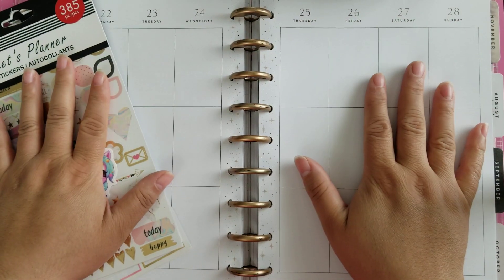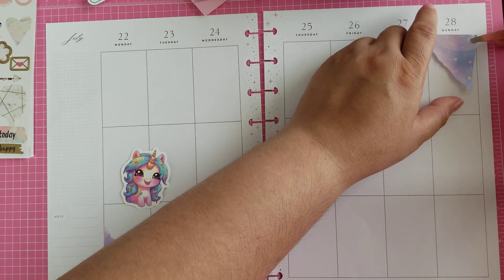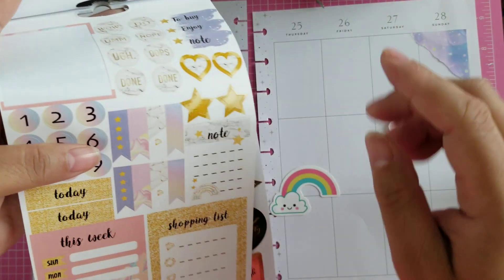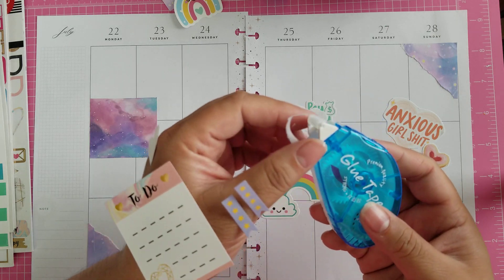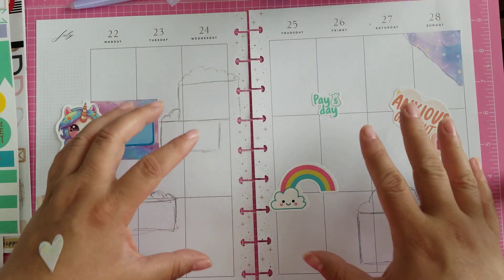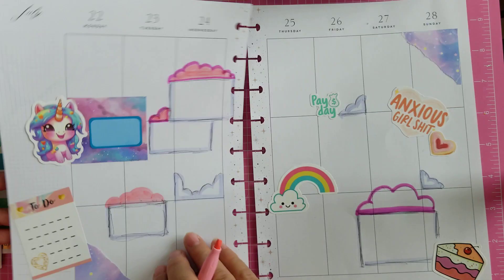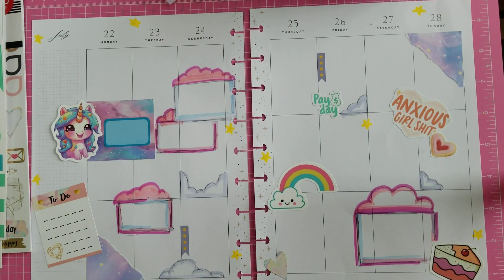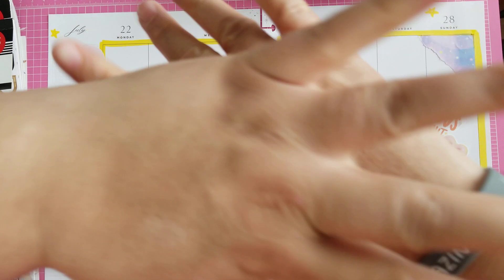Plan With Me: Let's Be Unicorns!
Plan asking with me in my Happy Planner Classic,  for this July Weekly Spread.  It's a lighthearted, cute, colorful, unicorn spread that makes me smile.